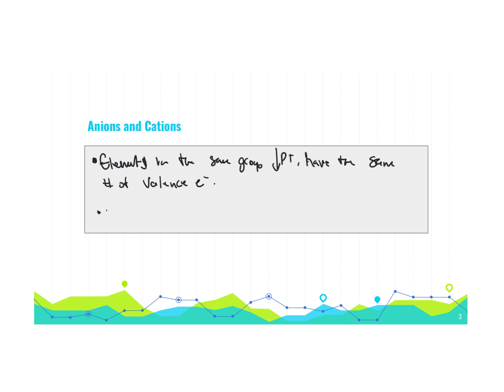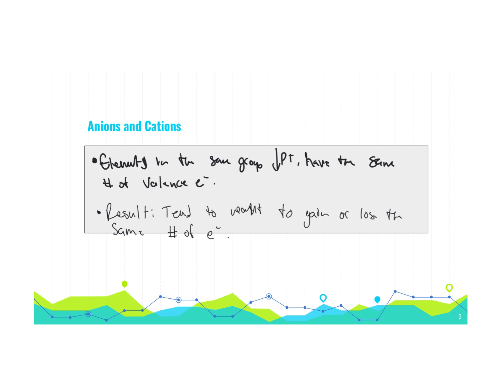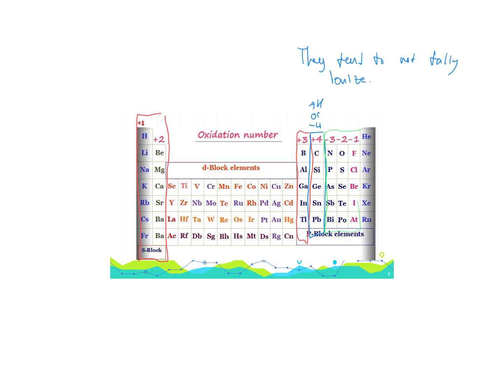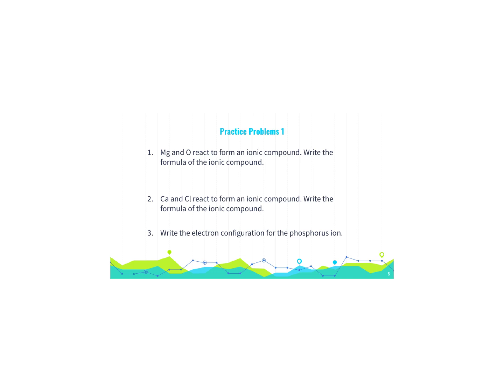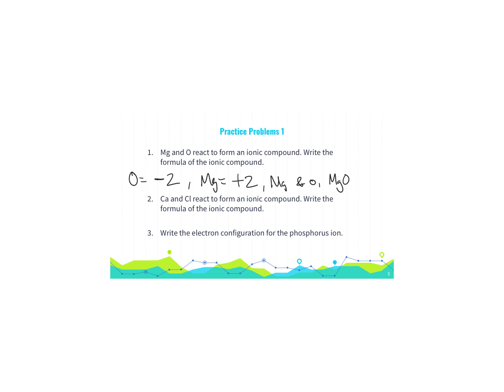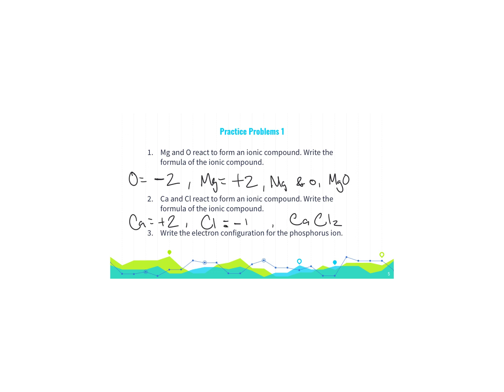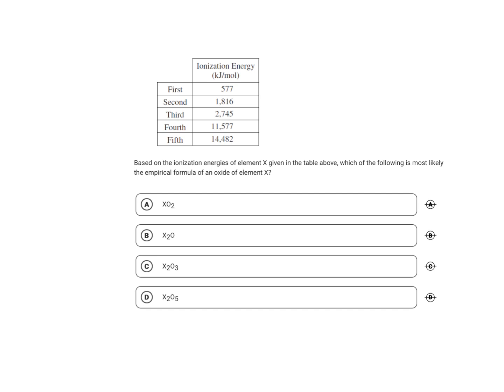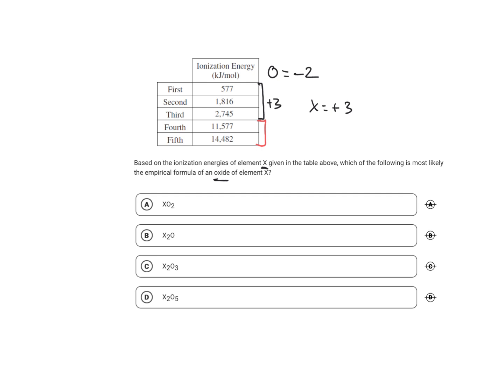1 8 Valence Electrons